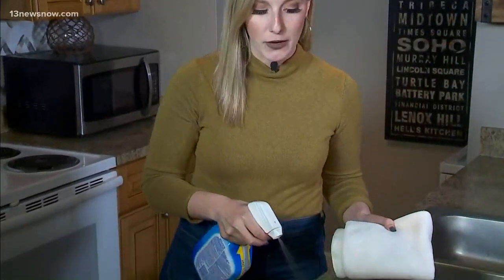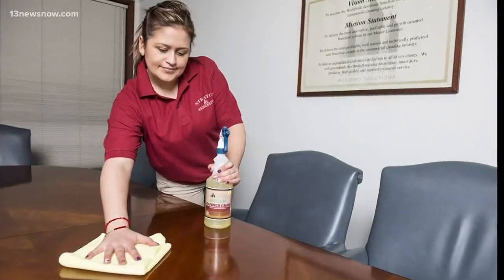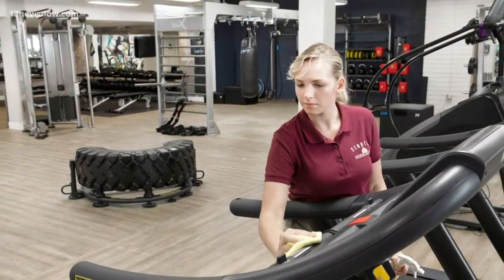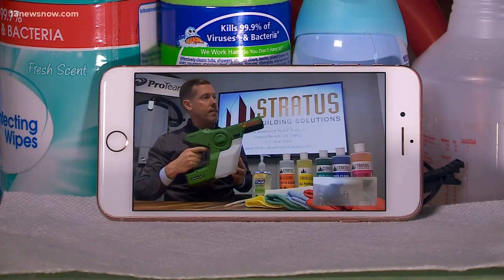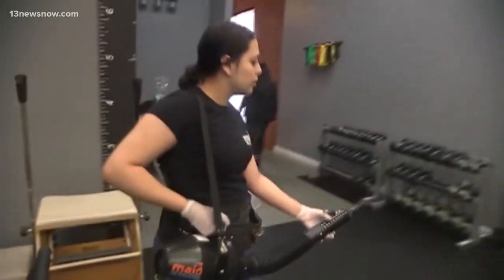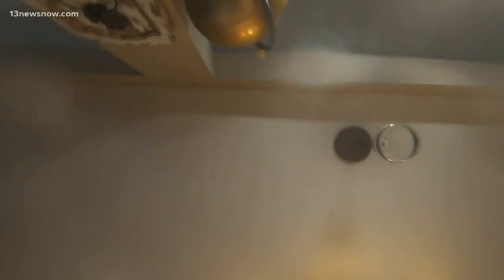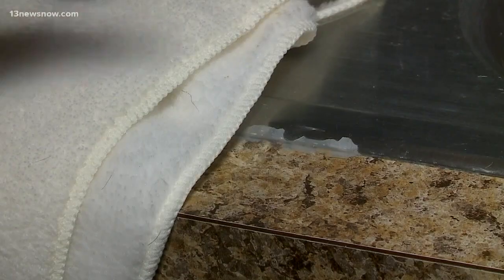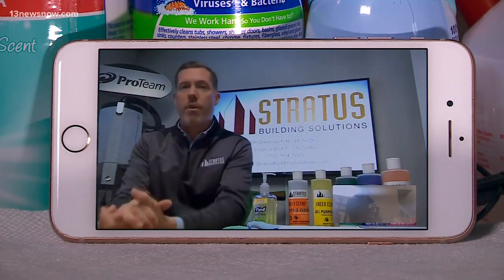Cleaning company offers tips for keeping homes sanitary through coronavirus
Stratus Building Solutions offers tips for using common cleaning tools to keep homes and office desks sanitary while coronavirus is spreading.